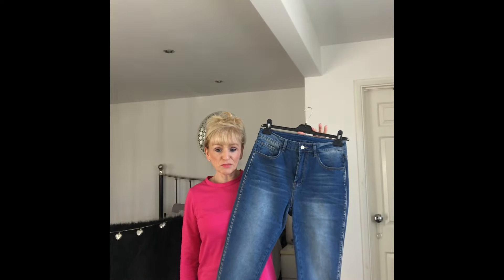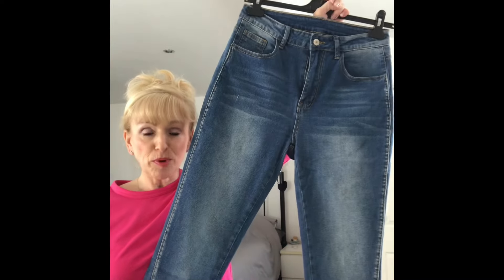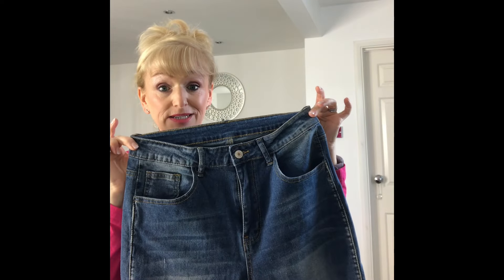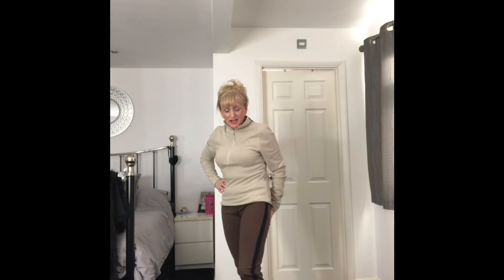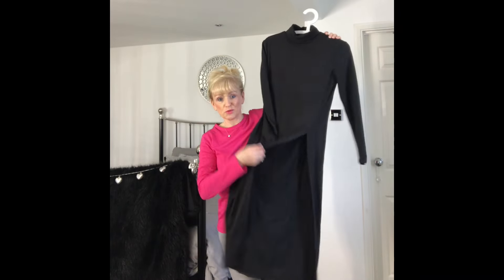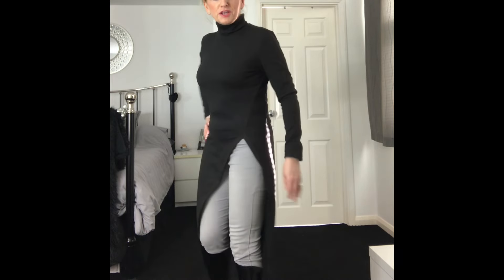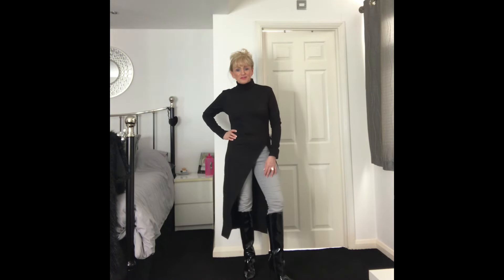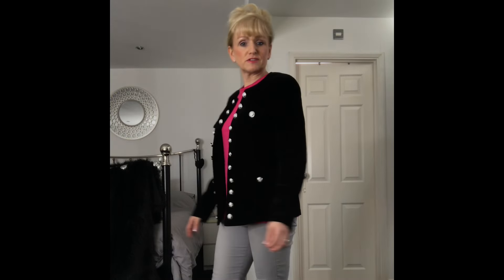STYLEWE CLOTHING HAUL | Brand Recommendation | Latest Fashion | Viewer Discount Code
(AD - Gifted)

Today I’m working with STYLEWE. I love the pieces I chose and am really impressed with the quality.

Of course we have a discount code which is:

Quote ‘Belinda18’ for 18% discount

I’m 5ft 3” and a UK size 8 - 10

All the items I chose are in a size small

Product Links:

Fall Long Sleeve Simple Turtleneck Daily Simple Daily Top

Plain Regular Fit Crew Neck Urban Long Sleeve Jacket

Vinted: bbchapman